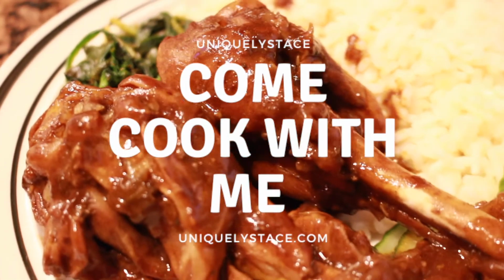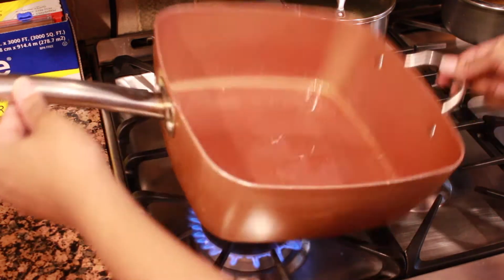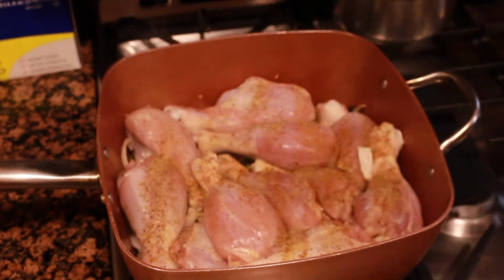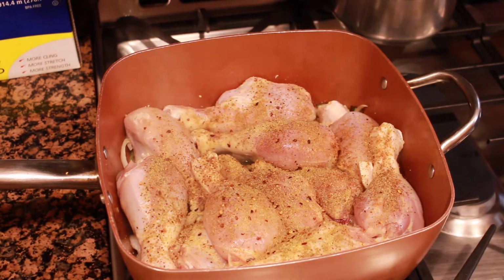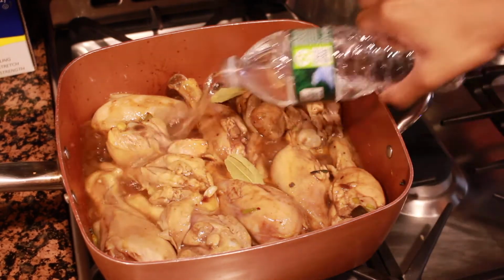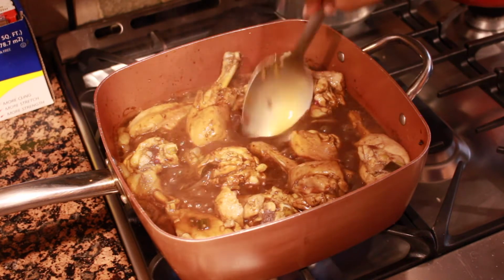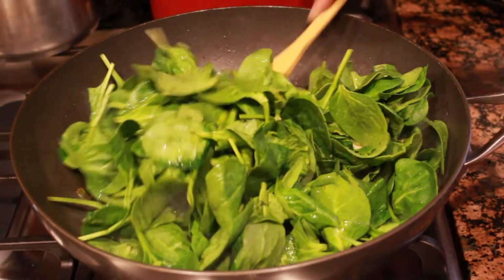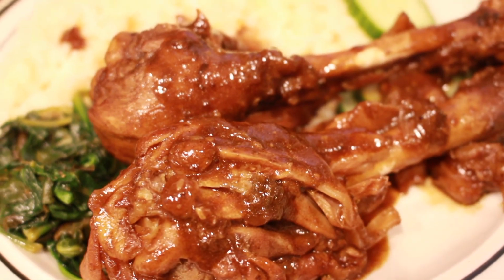Come Cook With Me: IT's CHICKEN TIME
Hey guys! This is a quick and easy meal I whipped up in about 1 hour. On a typical day, I don't make anything fancy. I just use what I have in my kitchen.

So get your chicken ready because we're about to cook!

By: De-jean Rose

Music Bed
Stacy's Song
By: De-jean Rose

Ikson - Paradise [FREE TO USE]

Album:
Your Story, Vol. 3

Ikson - Fresh [FREE TO USE]